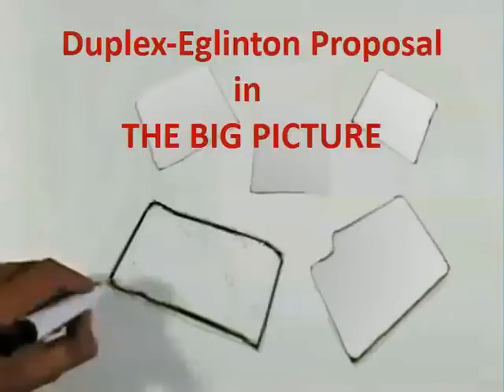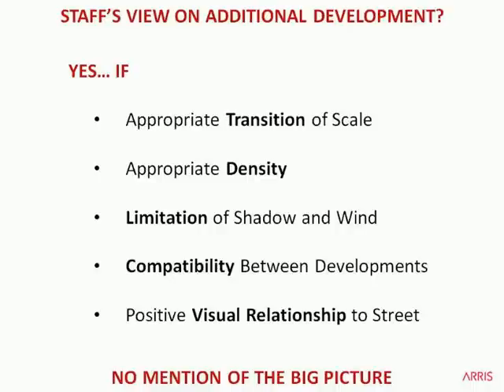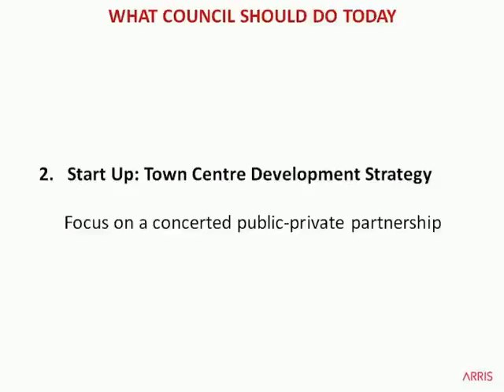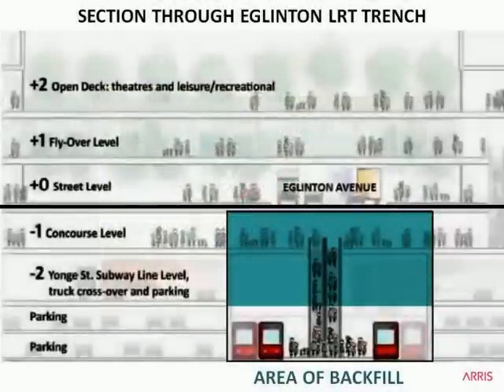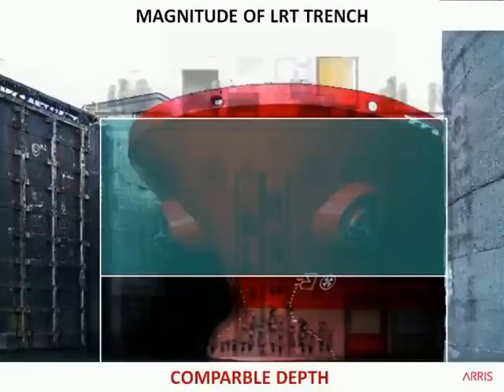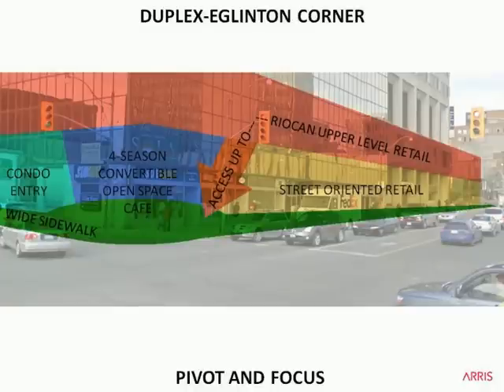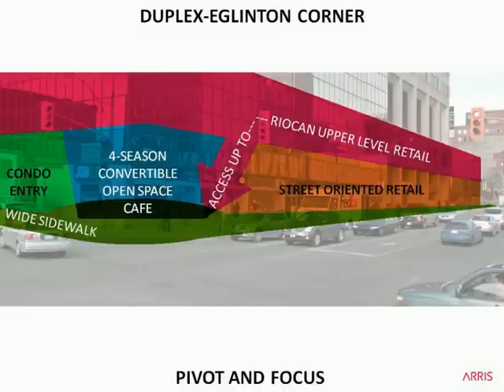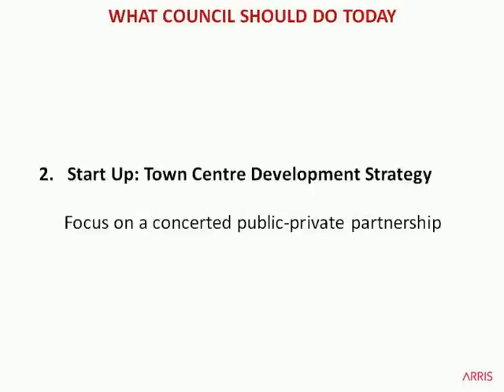THE BIG PICTURE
Presentation based on the NYCC regarding the Duplex-Eglinton development proposal.  A  visual narrative outlining strategic planning principles for the Yonge Eglinton crossroads.